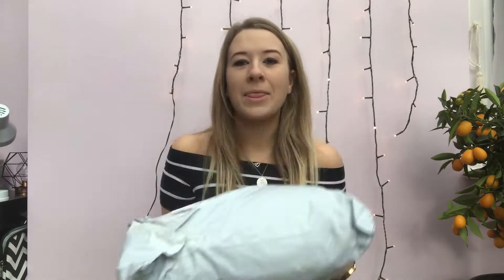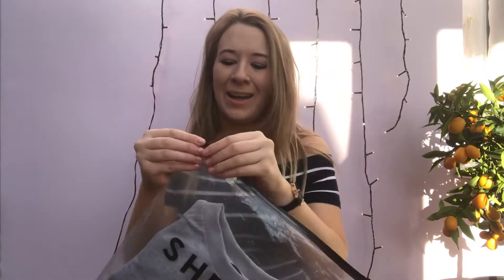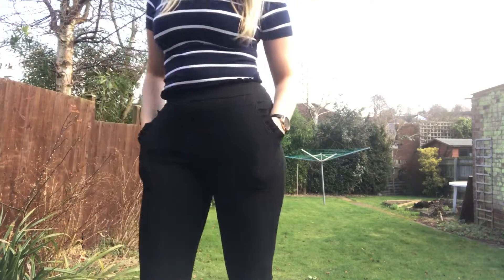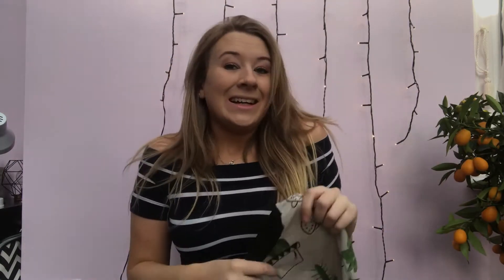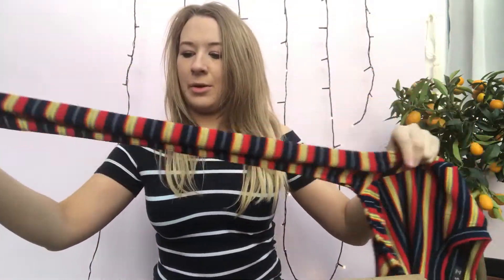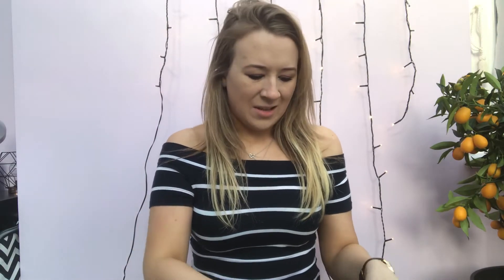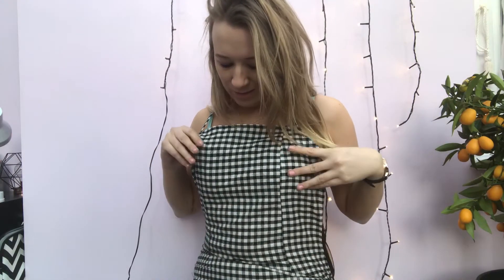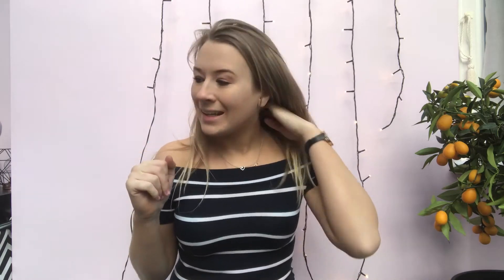SHEIN HAUL *try on* SUCCESS or FAILURE?? | StilediVIta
Join me on an exciting SHEIN haul and try on!!

or through any social media!!
love u all
StilediVita x x